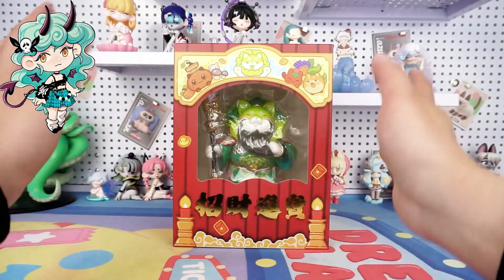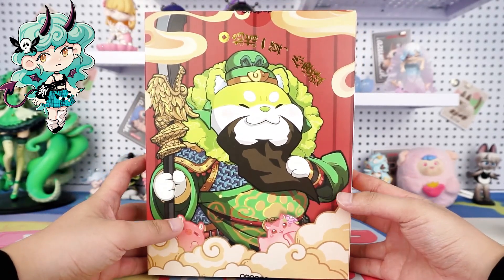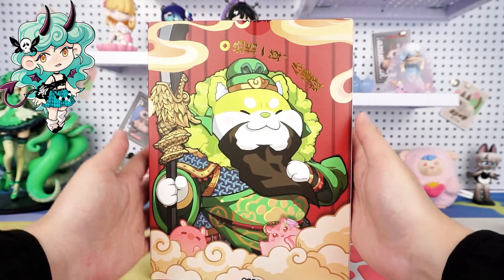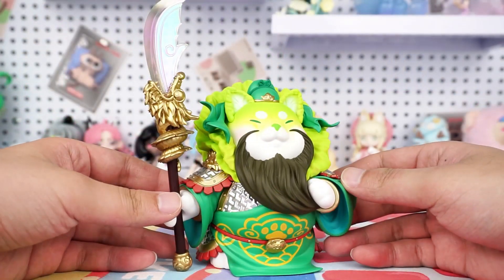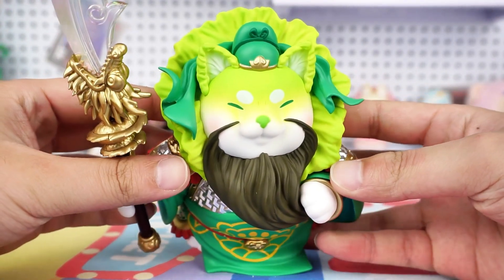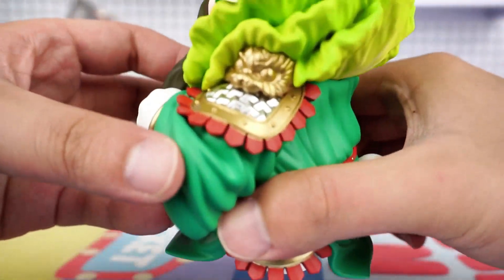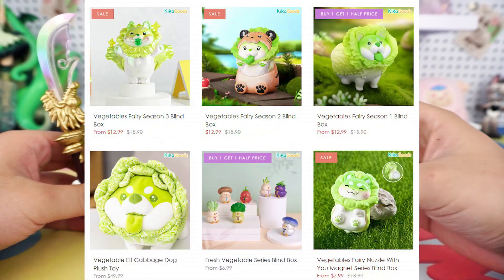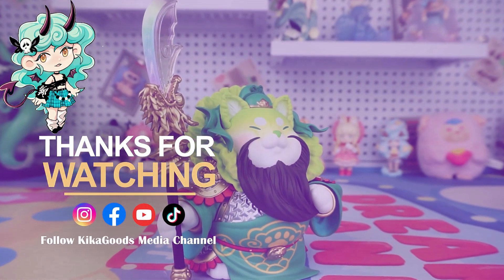Unboxing God of Cabbage Dog Figure#kikagoods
In addition to this God of Cabbage Dog figure, we also know that the combination of cabbage and dog carries the meaning of prosperity and fortune~